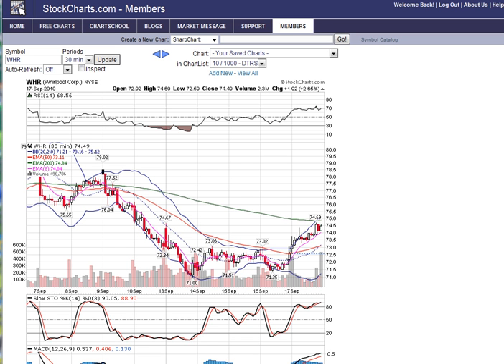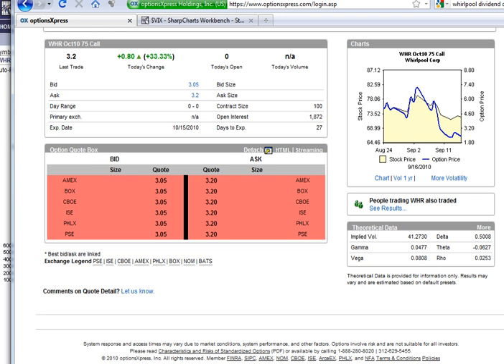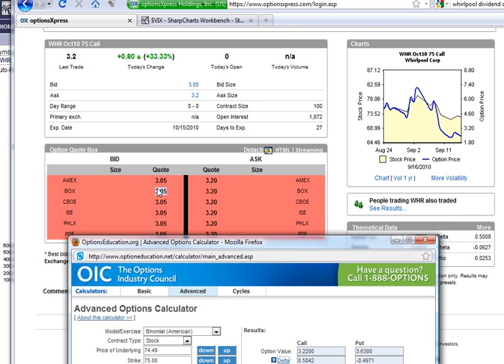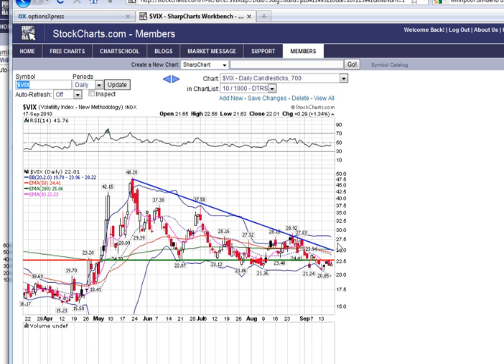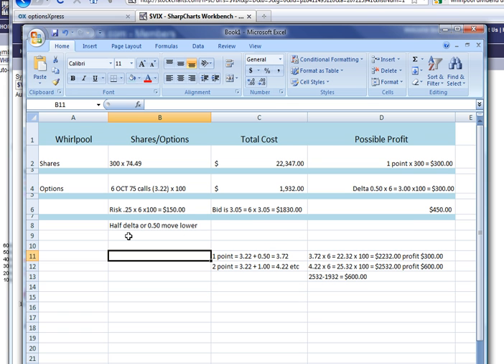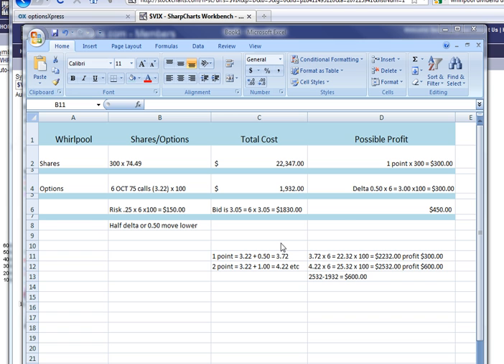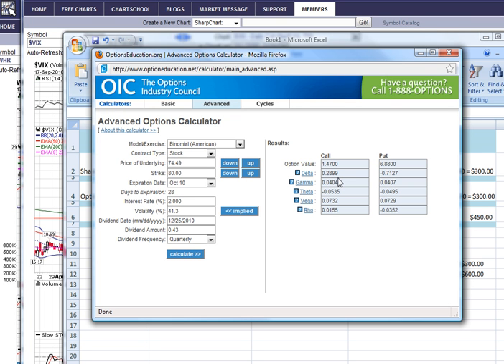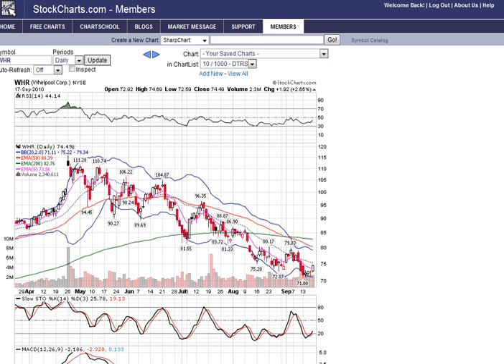OptionsSelection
Option entry and selection